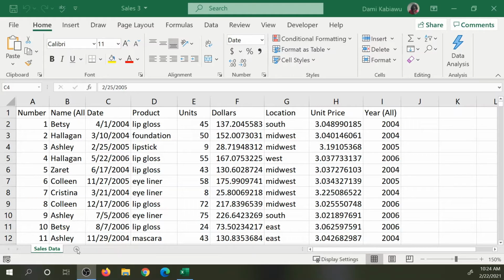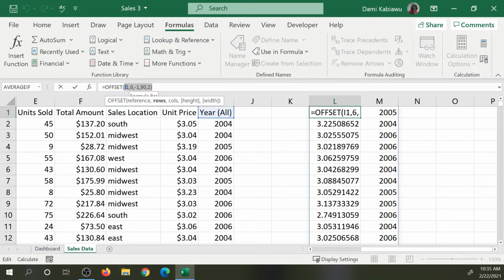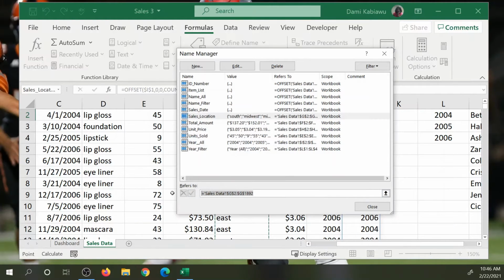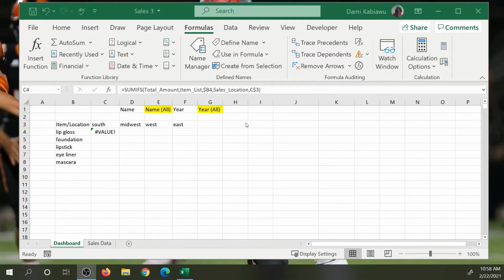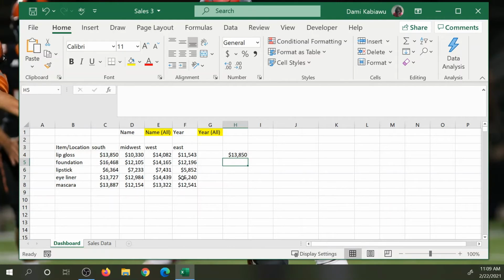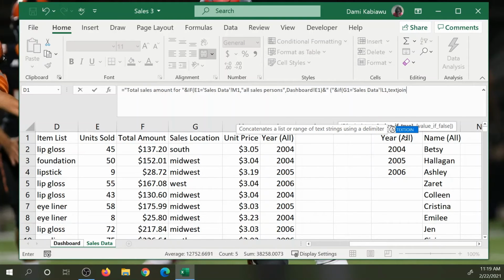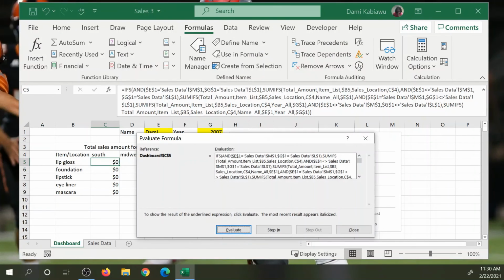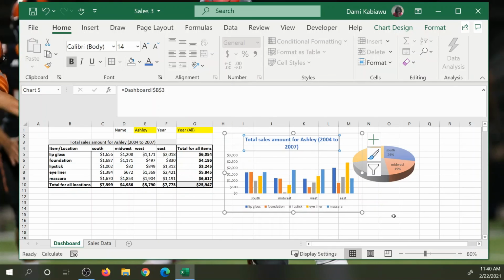Visualizing Data, Templates and Dashboards - Advanced Excel Concepts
Watch me build a simple dashboard in Excel without using Pivot tables.